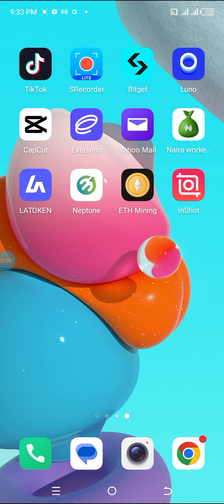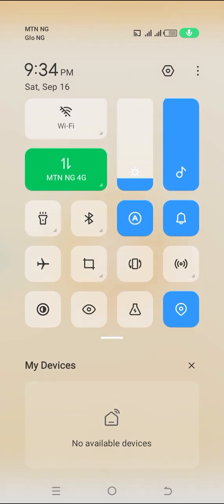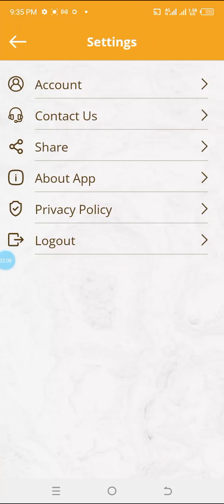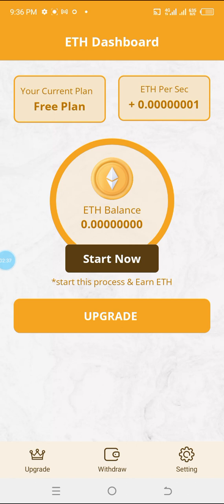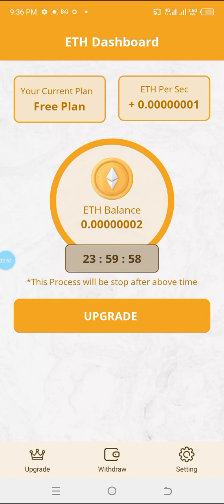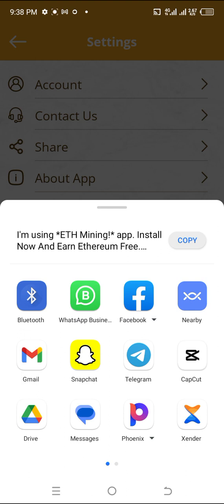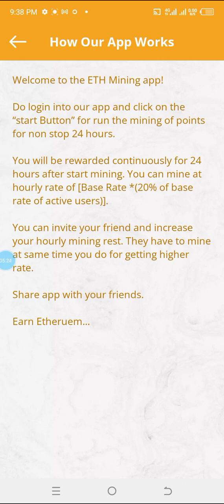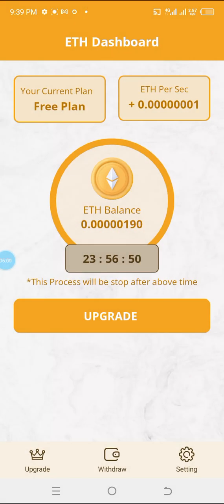How To Earn Free Ethereum On a Free Mining App : Earn $50 Mining Ethereum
This video explain how to get free Ethereum on a Free Mining App

I'm using *ETH Mining!* app. Install Now And Earn Ethereum Free.